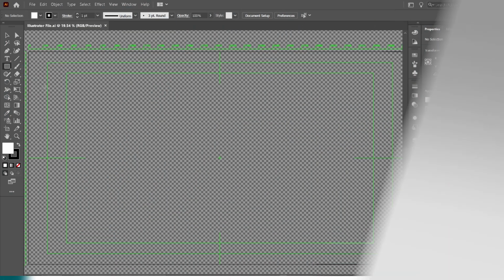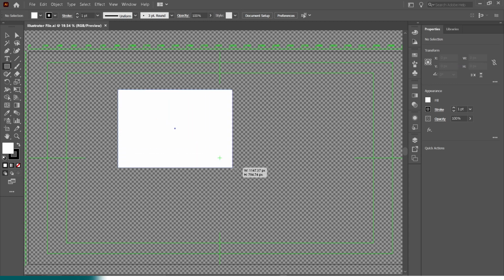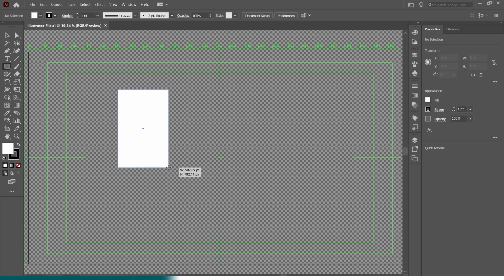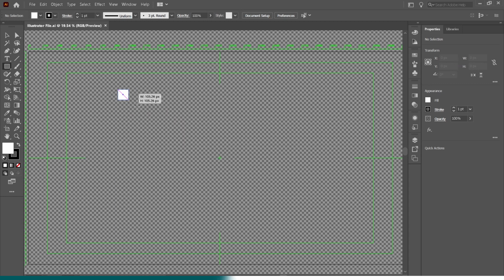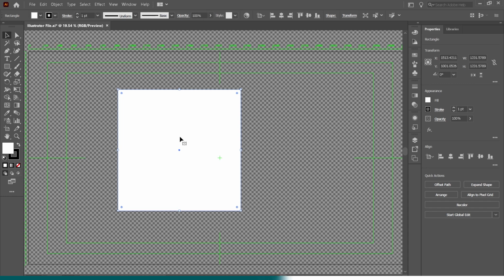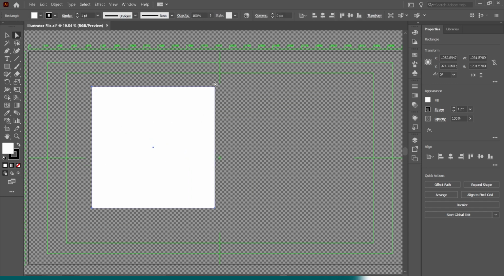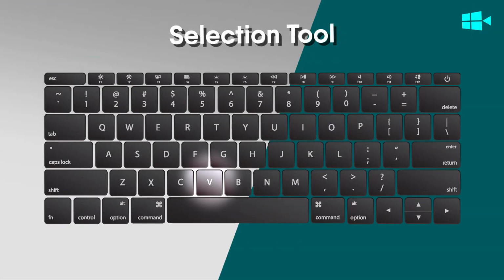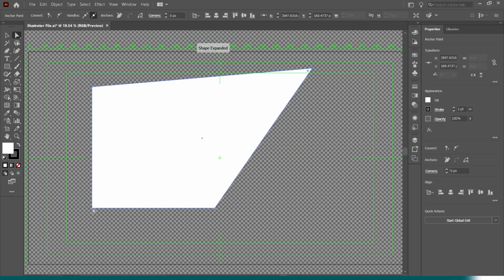#5 The Square Illustrator